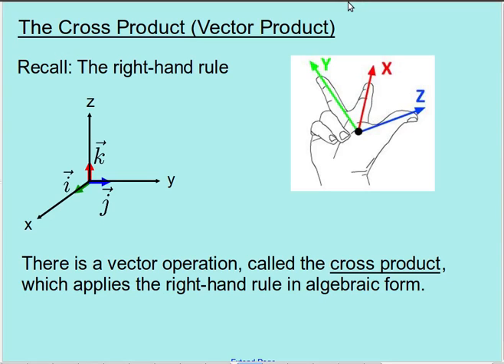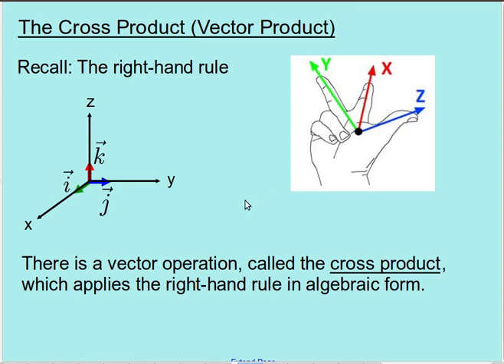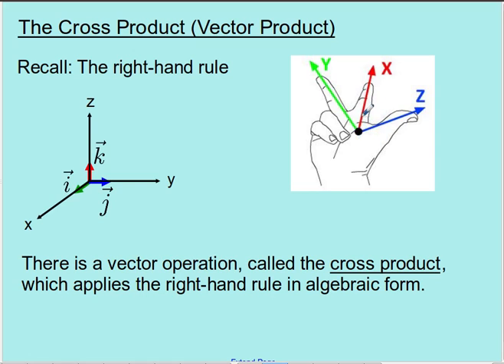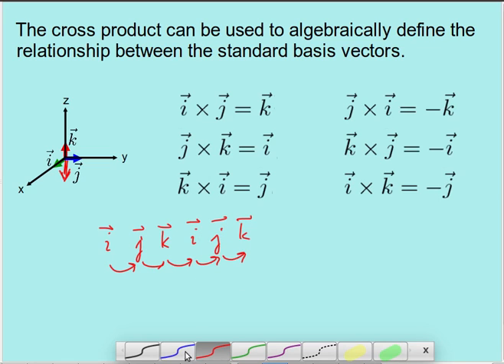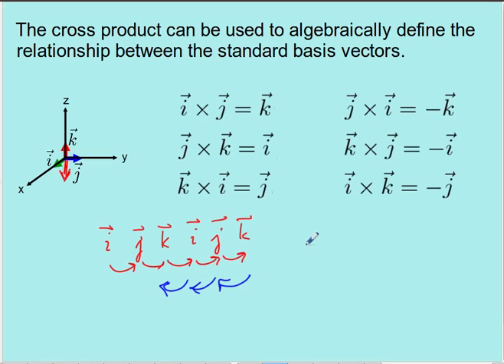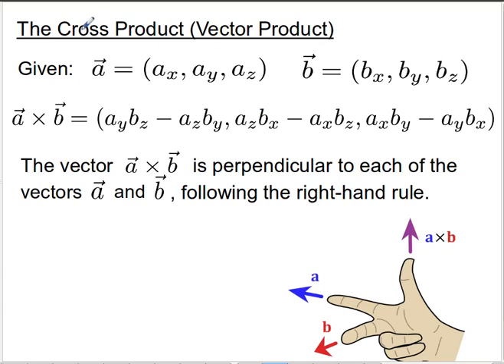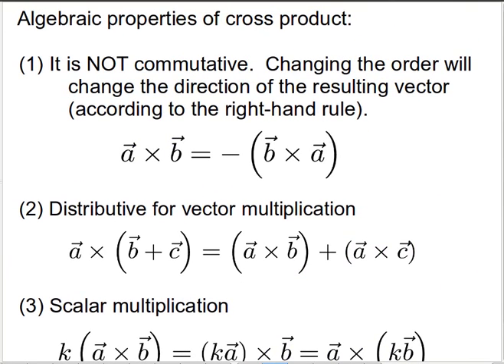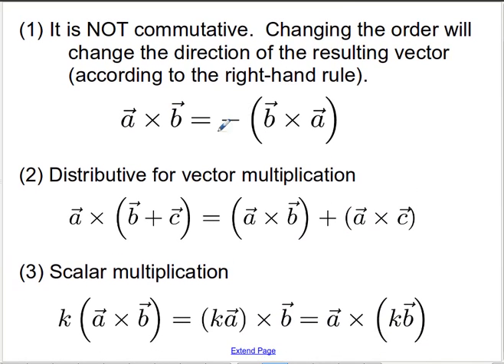MCV4U - Cross Product